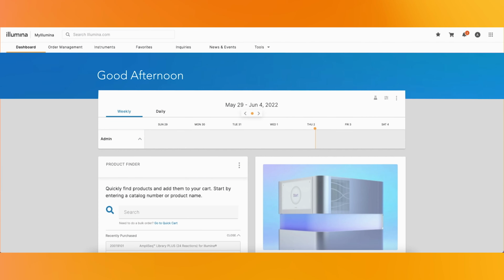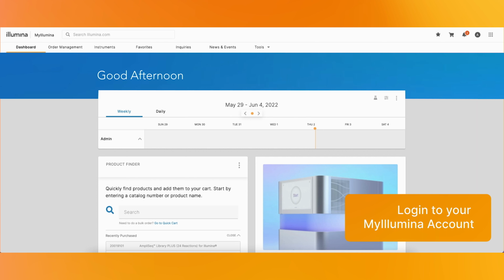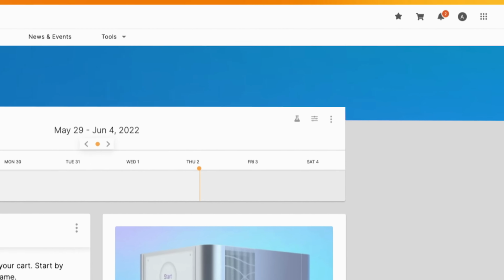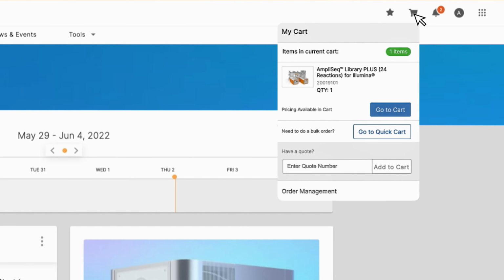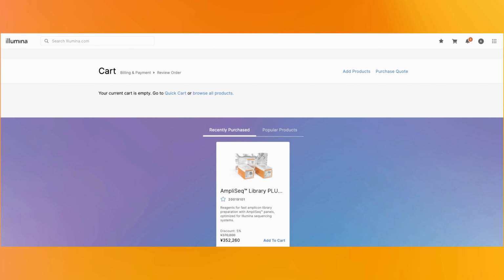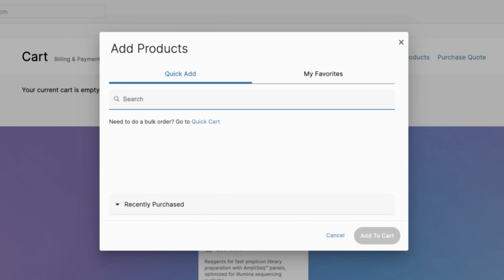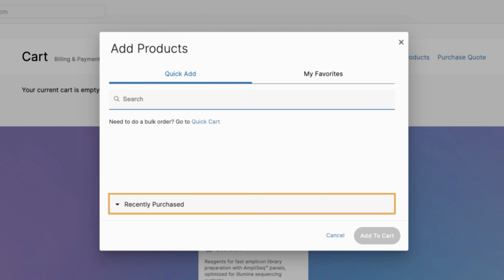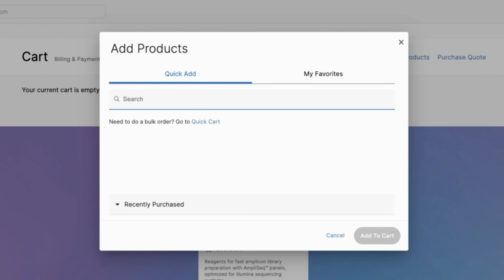How to Use the Add Products Widget to Build a Cart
Learn how to use the Add Products widget to add products to a cart in MyIllumina.